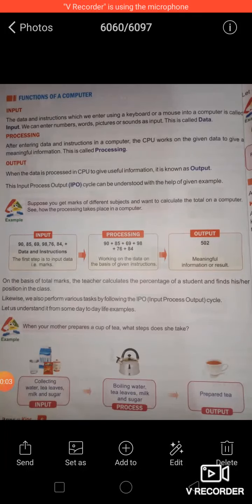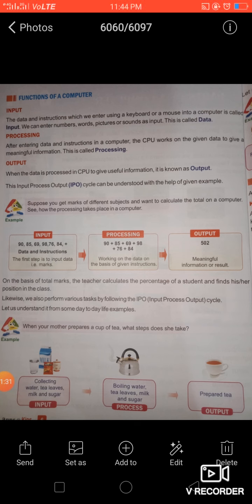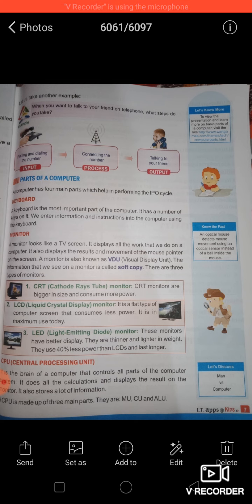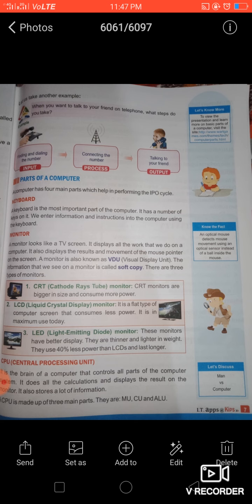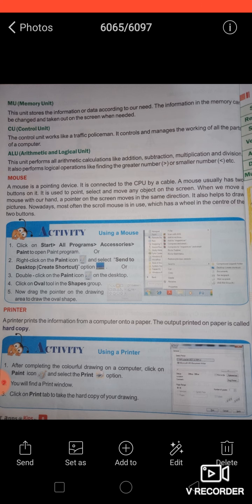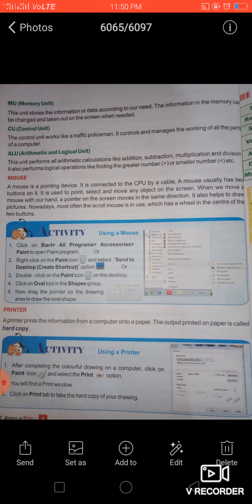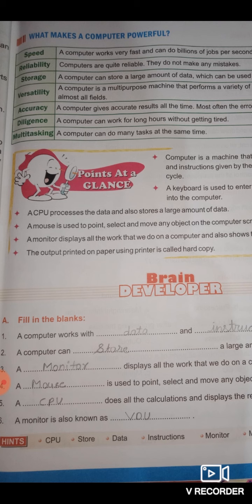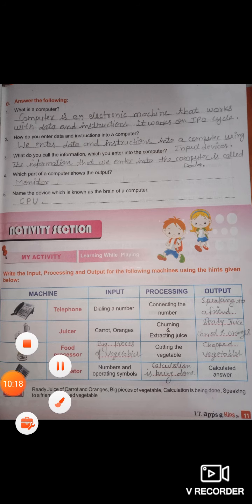Grade 3 Revision chapter 1